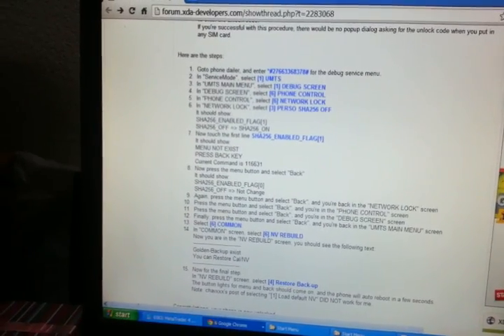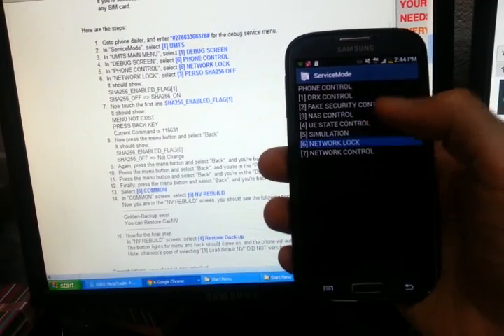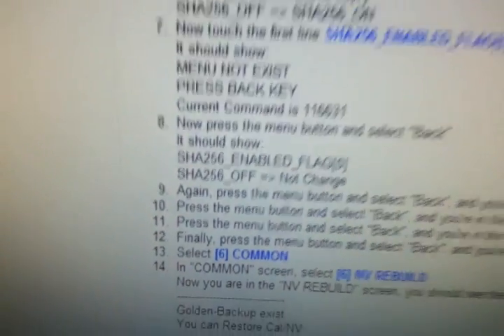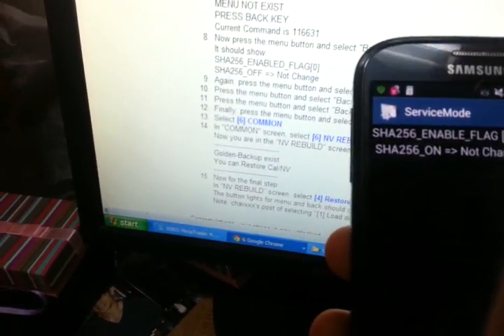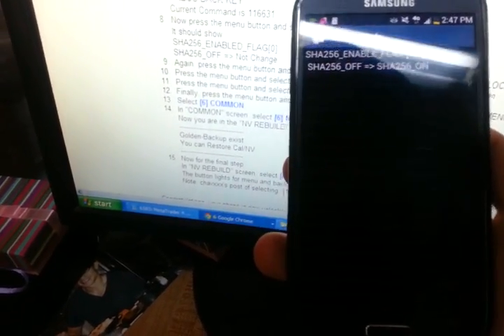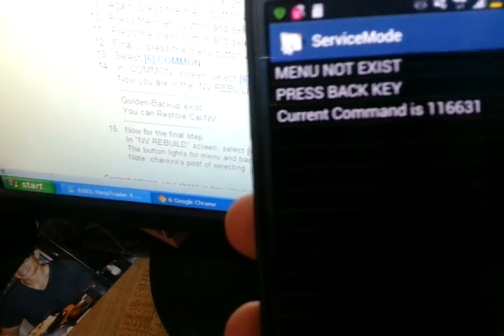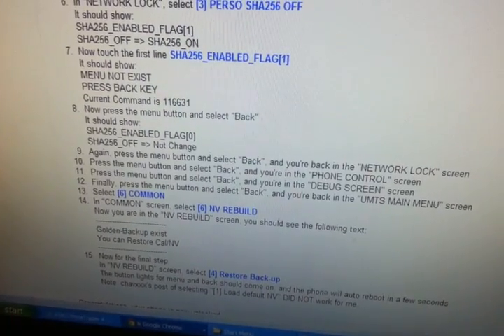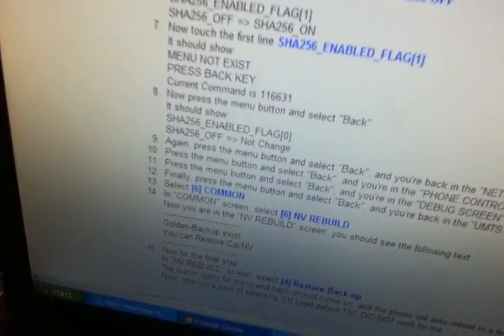UNLOCK GALAXY S4 FREE: IS YOUR CURRENT COMMAND DIFFERENT????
You are here because you followed the steps on the XDA Developers to unlock your tmobile / AT&T Samsung Galaxy S4 but your "Current Command" number is different (its not 116631). I show you how to turn it into 116631 so you can proceed to unlock your phone.